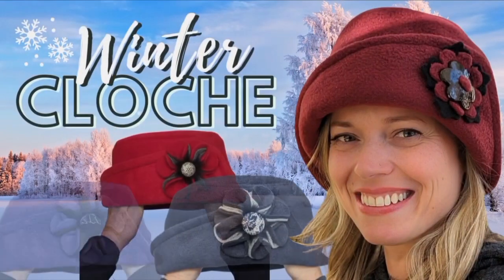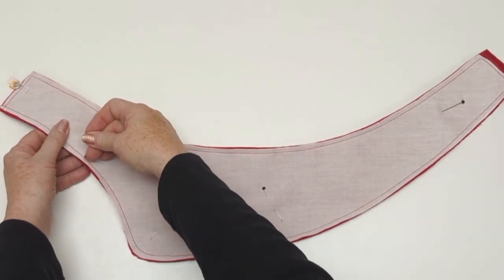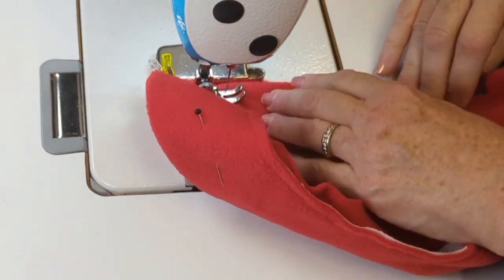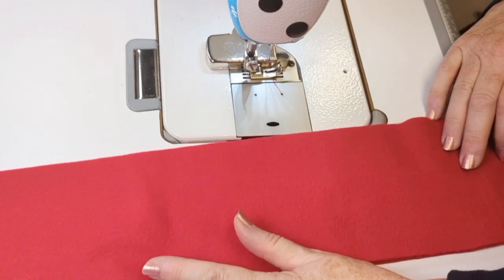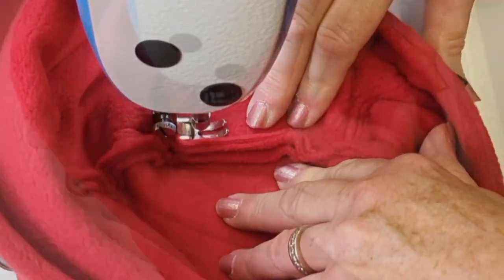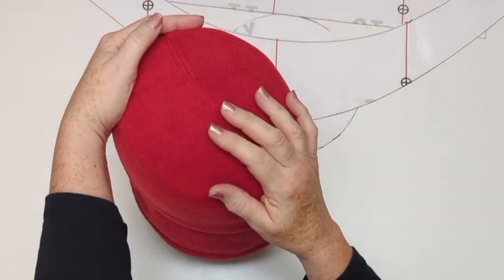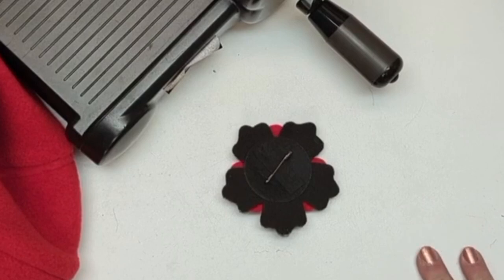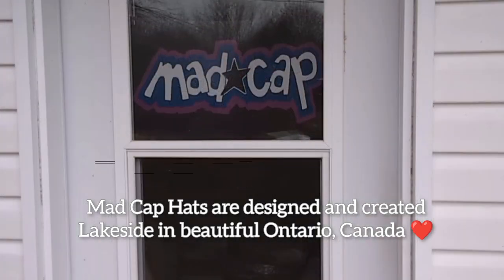Hat School - Our bestselling Winter Cloche Fleece Hat. Tutorial and Pattern.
The distinctive flattering brim makes this hat so pretty. Finish it off with a  pin from your collection or make one to match. I show you how to do this too. This hat has a brim that adds depth to the hat so it is great for covering your ears and it's great for also covering hair loss. The finished hat on our website consistently gets 5-star reviews.
It is an intermediate sewing skills project following our easy step by step tutorial!  The complimentary  pieces are in average female head size or you can purchase a full sewing pattern in three adult sizes for a nominal fee to cover digitizing.
The 3 pattern pieces ... available free of charge on our website are PDF downloads here - no personal info is collected or asked for. Look for 'Winter Cloche' on index

Note - WE  have a full sewing pattern available for a nominal charge that includes an instruction booklet as well as all the pieces in 3 adult sizes and a template for the flowers. Pattern is available on our website here ...
To purchase on Etsy visit the madcaphats shop;

You can also purchase a materials kits from our website. The kits are available here on our website in assorted solid colors.

Finish if off this hat with one of our flower pins made from some of your leftover fabric and following the instructions from another recent video Winter Hat Style, Fleece Flower Pin
In the video I use a Sizzix machine and dies to cut my flower pieces and talk briefly about using waxed freezer paper as well.
This is one of our bestselling hats and continues to get 5-star reviews from customers on our website.

CHAPTERS
00:00 - Introduction
01:13 - Assembling the Brim
05:27 - Finishing the Brim
08:05 - Assembling the Band pieces
12:29 - Finishing the Top
13:10 - Attaching the Top to the hat body
14:00 - The finishing touch top stitch
15:03 - Decorating the hat, how to make the layered pin

Materials-
About 21"  long or half a meter of good quality polar fleece (the entire width of the fabric)
Woven heavy weight interfacing. I use and recommend  Pellon brand Woven Sew In Interfacing, 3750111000D/SF785 White. If using non woven interfacing, I would use a light weight or medium weight. This is like the kind of interfacing in a shirt collar.
A pin you make or one that you love from your jewelry collection.
Buttons for trim are optional of course.
Tread, hot glue and scissors as well as sewing machine.
Serger suggested to finish seam edges but not required.

The industrial sewing machine I use, a Jack, with auto thread cutter, is available here on Amazon
The simpler version is here, without the auto thread cutter option

Start a free 14 day trial. We love Shopify! They make selling online so easy!!